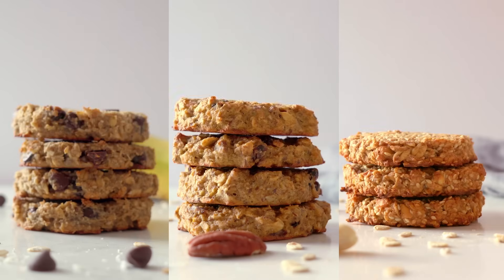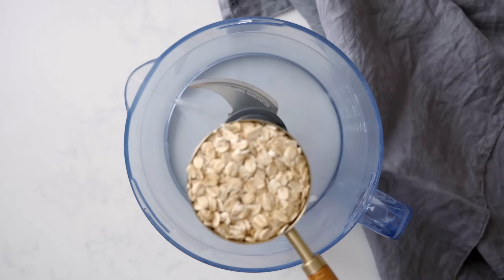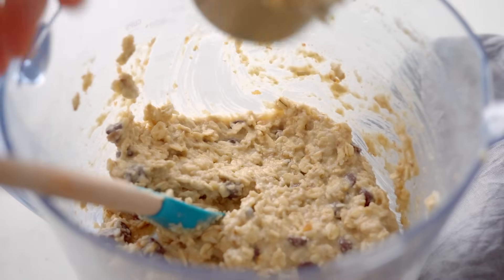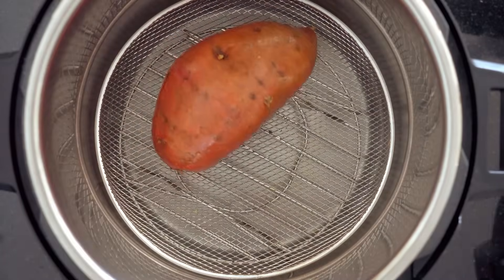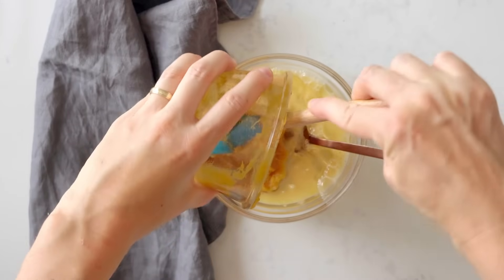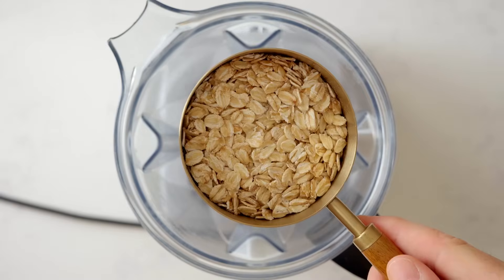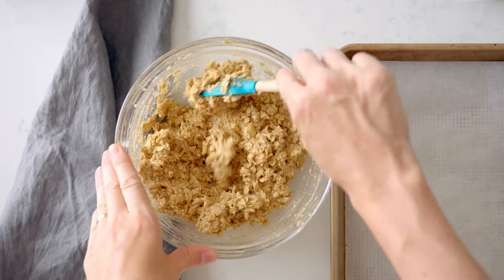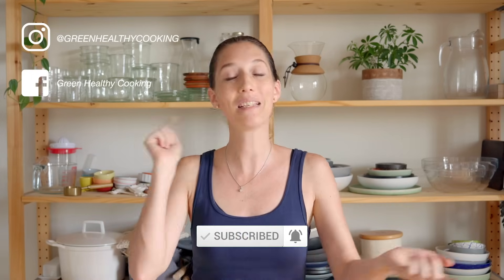3 Healthy Oatmeal Cookies To Sweeten Your Day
Oatmeal Cookies are nutrient-dense and delicious and can be a great breakfast, healthy dessert, or midnight snack!

INGREDIENTS:

Banana Oatmeal Cookies 0:43
1 cup old-fashioned rolled oats made into oat flour
2 bananas
2 pitted Medjool dates
2 Tbsp coconut oil
1 egg
1 cup old-fashioned rolled oats
1/4 cup unsweetened shredded coconut
1/2 cup dark chocolate chips

Oatmeal Breakfast Cookies 2:25
2/3 cup sweet potato puree
1/4 cup coconut oil liquid but not hot
1/4 cup maple syrup
2 eggs
1 cup old-fashioned rolled oats
3/4 cup old-fashioned rolled oats made into oat flour
1/2 cup dried cranberries
1/2 cup chopped pecans
1/4 cup ground flaxseed
1/2 tsp cardamom
1/4 tsp sea salt

Midnight Cookies 4:11
3/4 cups old fashioned rolled oats made into oat flour
1 cup old fashioned rolled oats
1/2 cup chopped cashews
1/2 cup sesame seeds
1/4 tsp sea salt
1/2 tsp cinnamon
1/8 tsp cardamom
1/4 tsp ground ginger
1/2 cup pitted dates if hard then soaked in hot water for 5 minutes and then drained
1 egg
1/4 cup coconut oil melted
1/2 cup unsweetened apple sauce
1-2 Tbsp honey